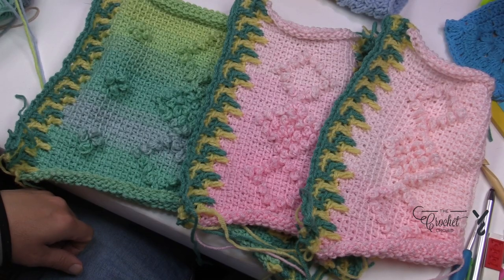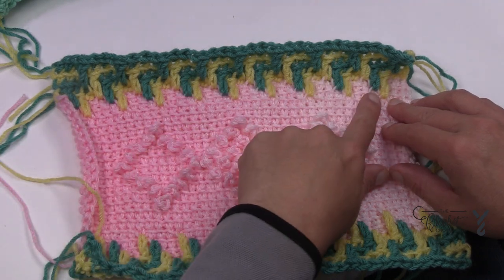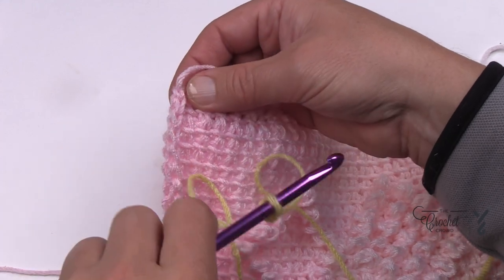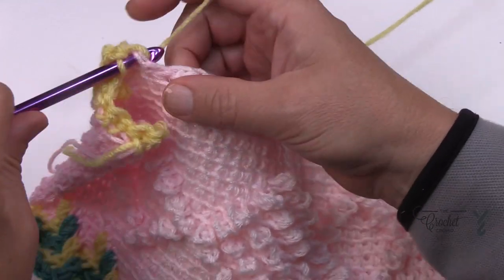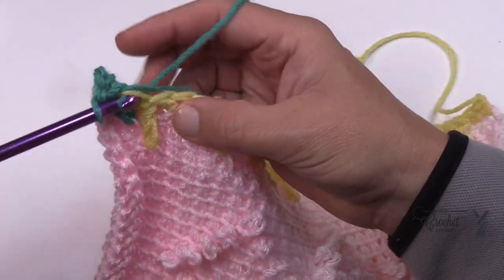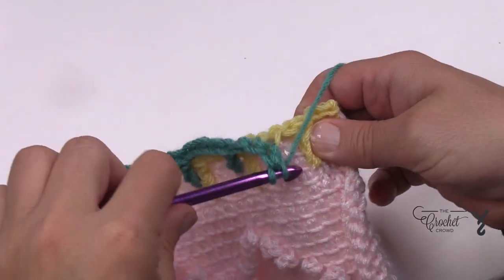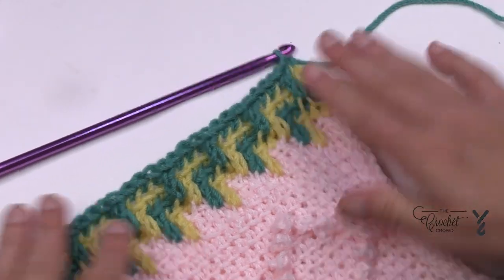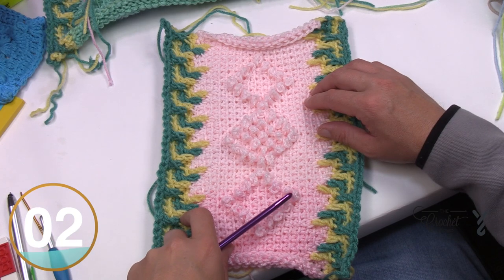Left Hand: Panel Borders and Join: Timeless Tunisian Stitch Along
The Tunisian Timeless Blanket is crocheted in panels so there's not much on the afghan hook.

This is a true stitch sampler at its finest. There are stitches like Long Double Crochet, Beginning Joining Stitch, Joint Stitch, Clusters and Beginning Cluster Stitches.

VIDEO CHAPTERS
0:00 Start
1:26 Panel Borders
11:28 Joining Panels Together

PATTERN DETAILS
Stitch Multiple is not applicable but you can add more panels to change the size or make the panels longer.
Hook Size on Pattern: 4.5 mm / US 7 Afghan Hook
Yarn In Pattern: Red Heart Super Saver
For Teaching Purposes: I am showing 7 mm and Red Heart Super Saver